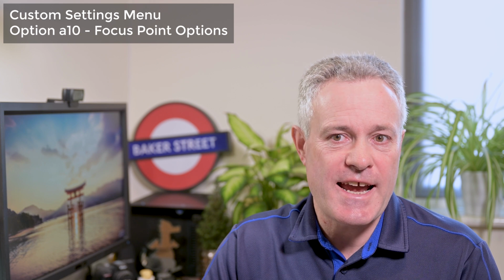NIKON Z SERIES - 2 MINUTE TIPS #45 = 'focus point options' in the nikon z5, z6, z7 & z50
#45 &  back a bit longer than 2 mins. In this video we look at the 'focus point options' functionality which can be useful in tailoring how the autofocus shows on the EVF and LCD in the nikon z series mirrorless cameras.